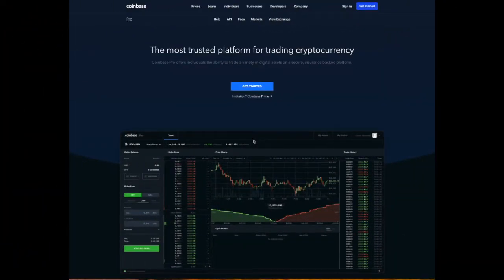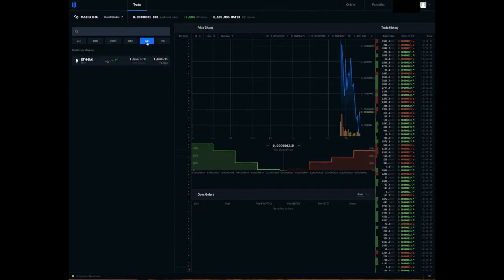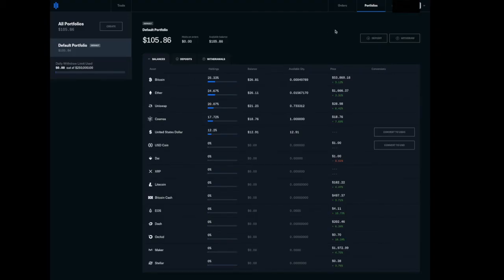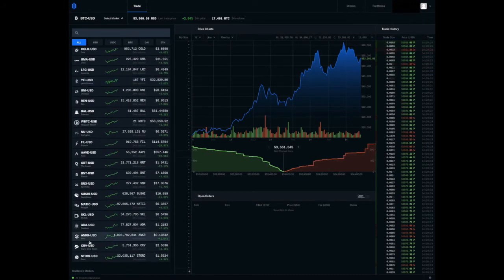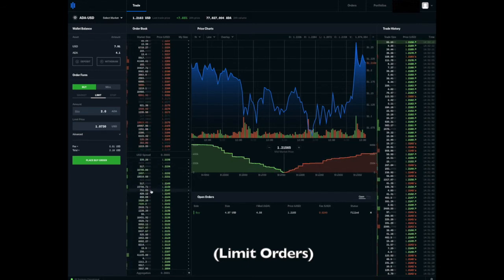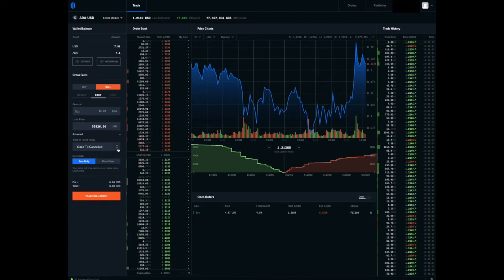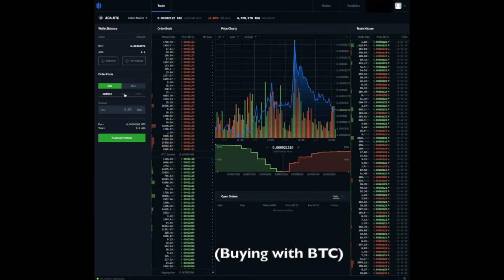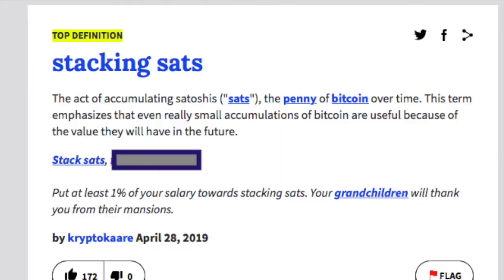Beginner's Guide to Trading Bitcoin and Crypto on Coinbase Pro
How to open an account and start trading Bitcoin and other Crypto on Coinbase Pro!  We take you screen by screen, step by step.  Don't dive in until you understand the process!   If you know Coinbase.com, this is your next step up!

Links to our earlier CRYPTO VIDEOS that could help you on Coinbase Pro: